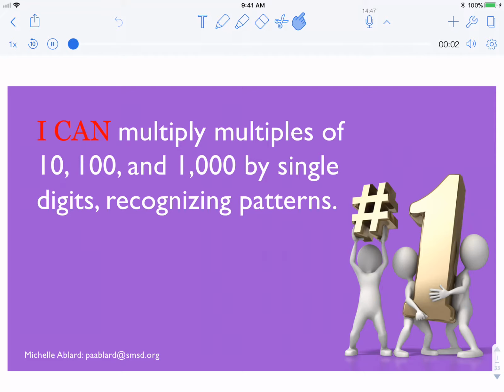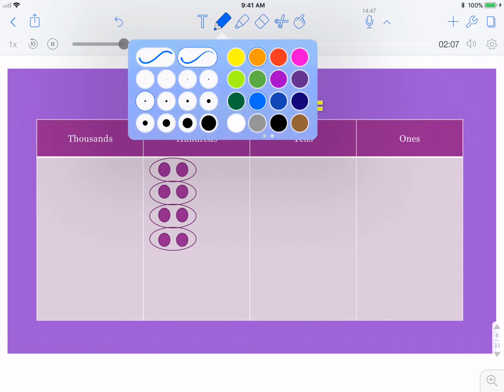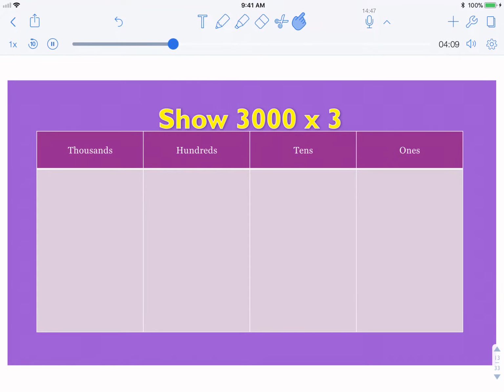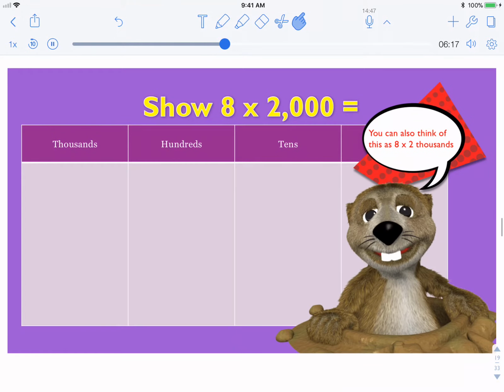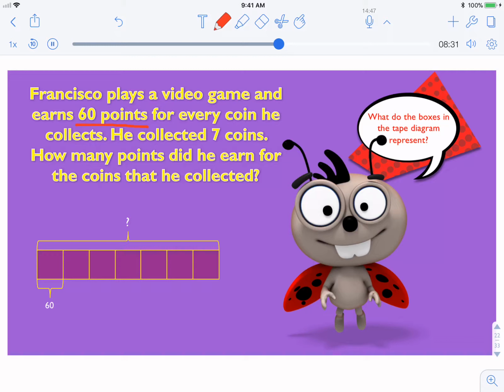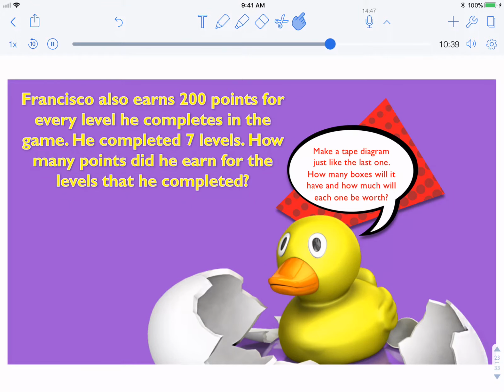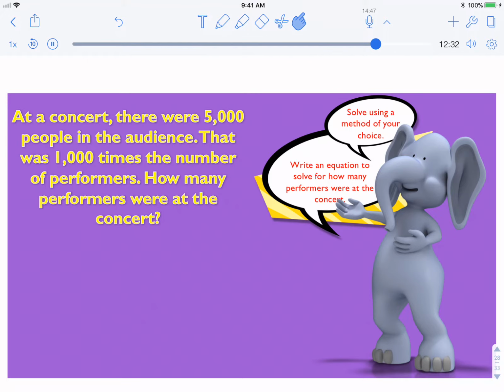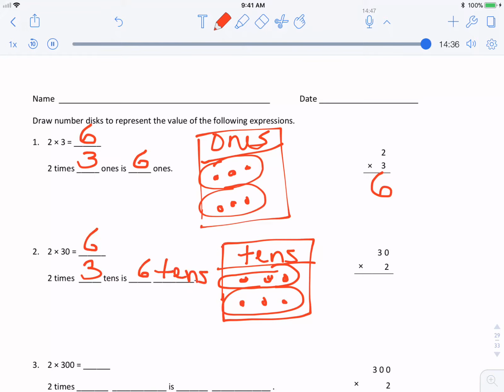Eureka Math Grade 4 Module 3 Lesson 5